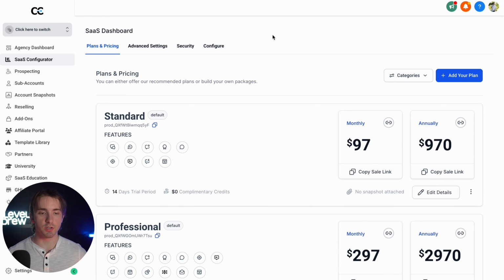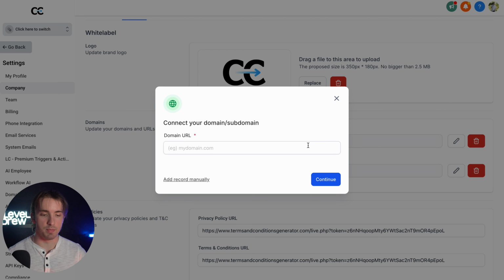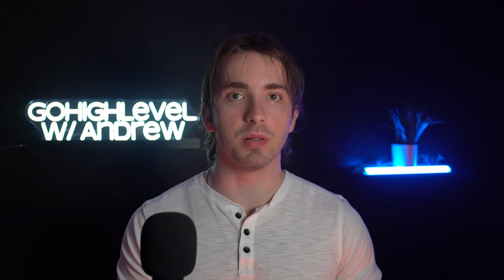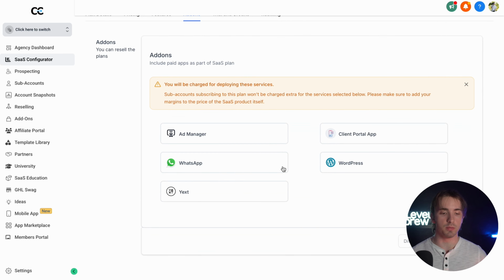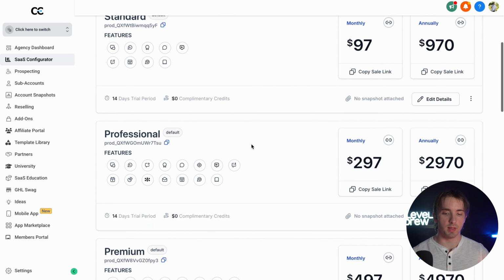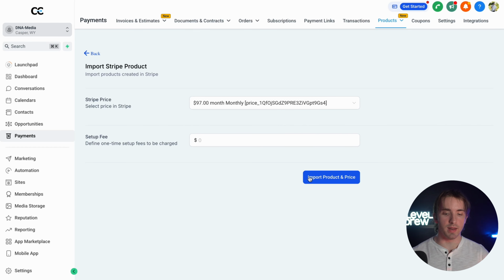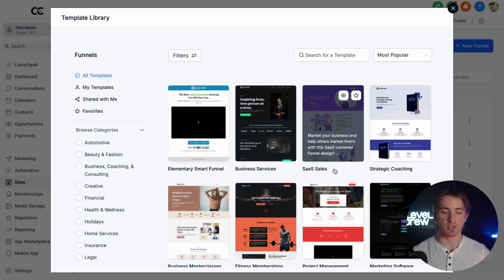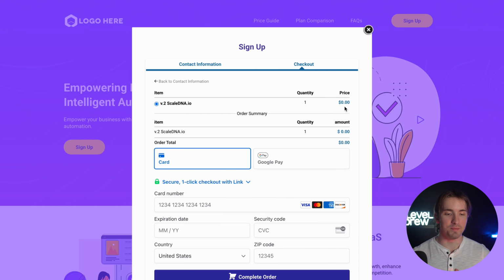SAAS Mode | 2025 FULL SETUP GUIDE | GHL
💼 Ever dreamed of building your own SaaS business?
In this complete 2025 walkthrough, I’m showing you exactly how to launch and scale your SaaS company using GoHighLevel’s SaaS Mode — no coding, no guesswork, no patchwork solutions. Just real systems, real setup, and real steps.

HighLevel built SaaS Mode for entrepreneurs like us — and this is the full 16-step guide I wish I had when I first started.

🚀 Inside This Video: From setting up your agency sub-account and integrating Stripe, to configuring your white label domains, pricing plans, and building a complete SaaS sales funnel — I walk you through everything.

We’ll even set up a fully automated workflow that notifies your team when someone signs up — and YES, we’ll make sure customers get auto-onboarded with instant sub-account creation 💳💡

By the end of this tutorial, you’ll have a fully functioning SaaS infrastructure using GoHighLevel, including:

✅ Stripe payment setup
✅ SaaS plan configuration
✅ White label branding
✅ Funnel to sell SaaS plans
✅ Automation workflows
✅ Sub-account creation on autopilot

Whether you’re a marketing agency owner, freelancer, or just starting in the white label SaaS world, this step-by-step breakdown will show you how to set up SaaS Mode from scratch and start selling your own SaaS product — with nothing but GHL.

👨‍💻 Why SaaS Mode? Because it automates EVERYTHING:
– Create sub-accounts instantly
– Deliver products through dynamic funnels
– Set usage limits and rebuild margins
– Customize offers under your brand
– Collect payments effortlessly with Stripe

This is how modern SaaS businesses scale. And this guide is your launchpad.

💬 Got questions about SaaS Mode? Drop them in the comments!

🎯 Start your FREE 14-day trial of GoHighLevel! Discover the power of ScaleDNA.io – my white-labeled CRM built to simplify and supercharge your SaaS operations.

🤝 NEED HELP WITH SETUP OR ONBOARDING?I offer hands-on assistance for automating client onboarding and setting up workflows in GoHighLevel.